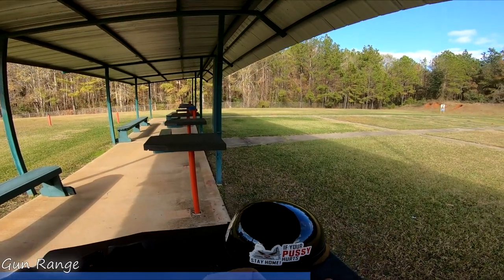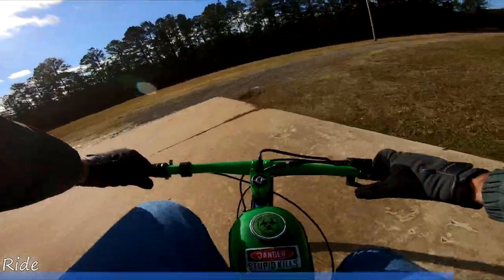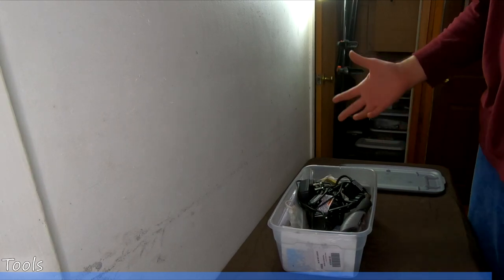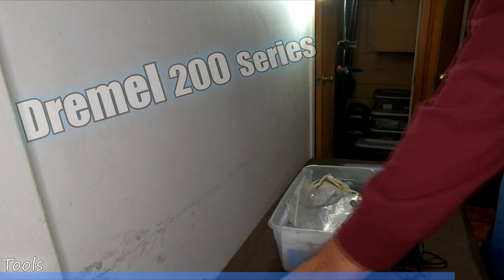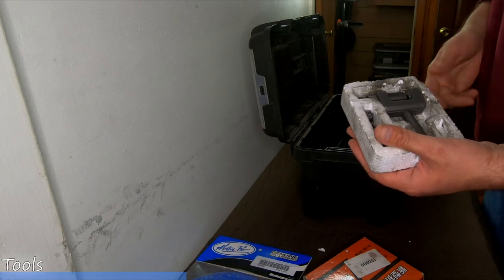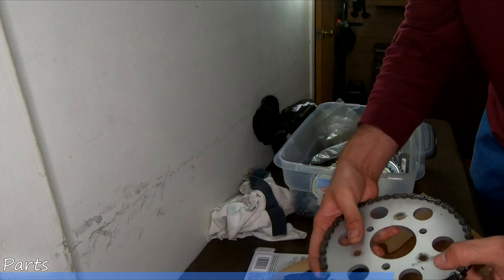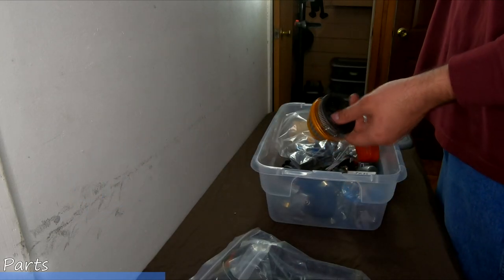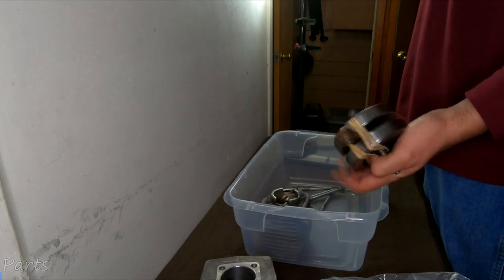Motorized Bike Parts And Tools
Here we take a look at all of the parts and tools I keep for the motorized bikes.
But first we take a quick ride to the range for some target practice.

Time Stamps:
0:00 Intro
0:35 Ride
3:30 Target Range
5:28 Ride
8:38 Tools
12:00 Parts

Bike frame is a Huffy Cranbrook
Motor kit is a YD-100

Video and Audio shot 100% on a Hero 7 Black
Edited with Vegas Movie Studio 16

We upload motorized bike video ever week (sometimes more)!